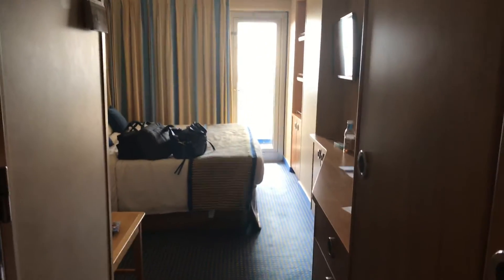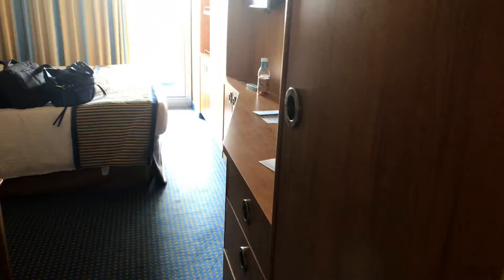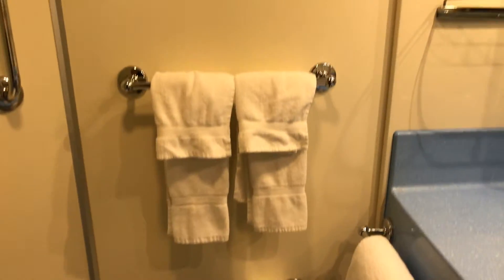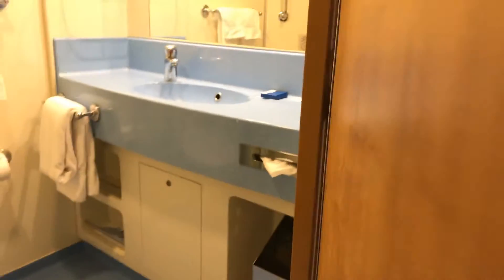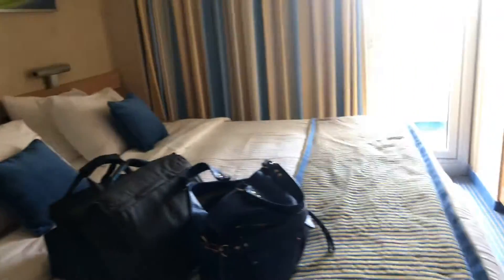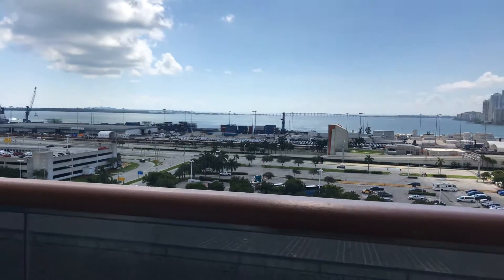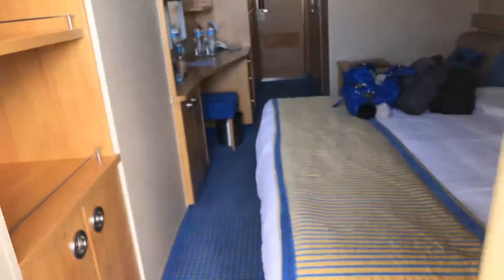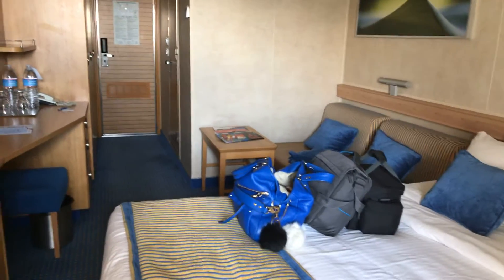A tour of our cruise room😳